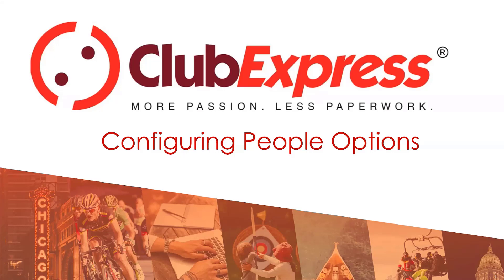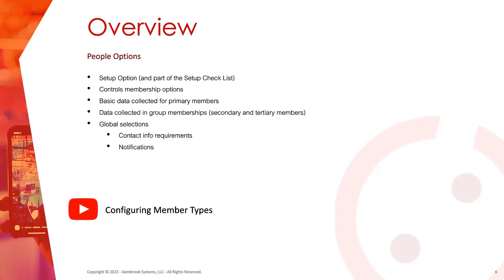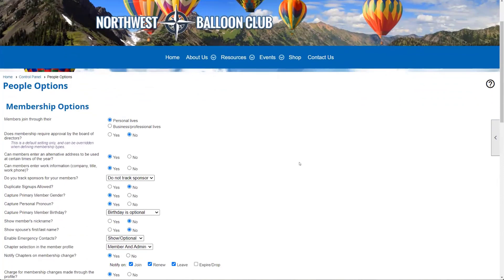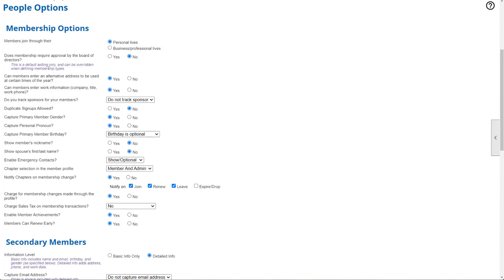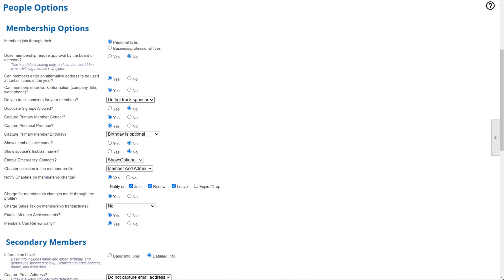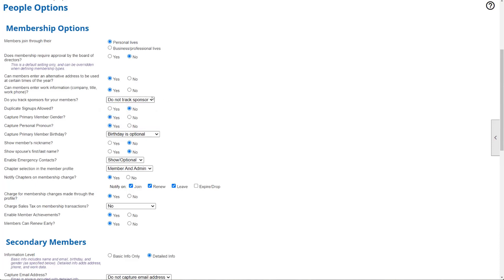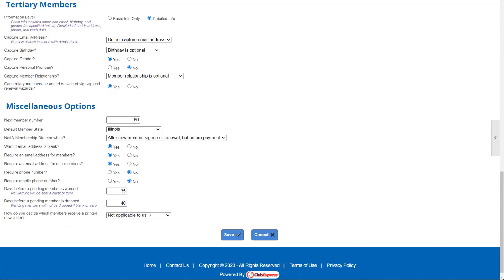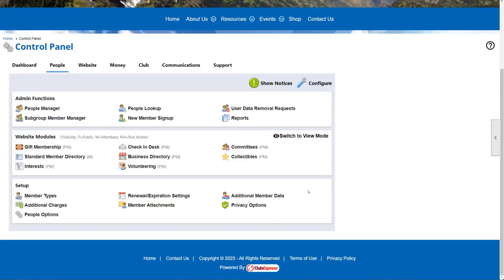ClubExpress Webinar - Configuring People Options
Learn more about the information you can collect from members in your organization. We'll discuss the different types of info you can collect from primary, secondary and tertiary members, and highlight differences for organizations with subgroups.